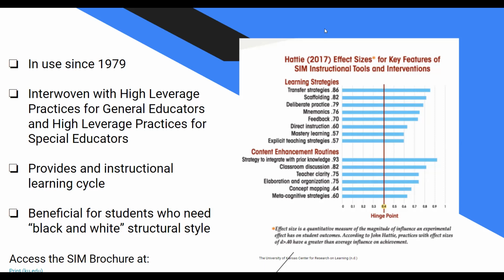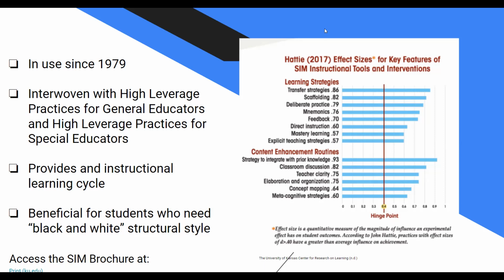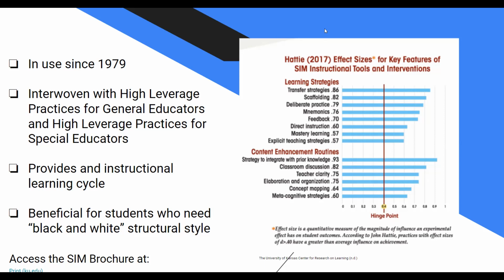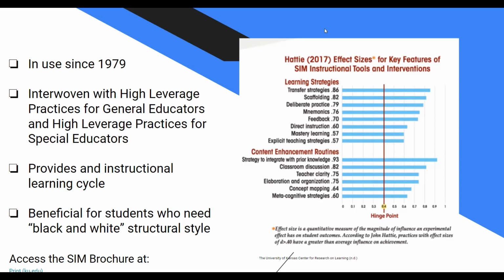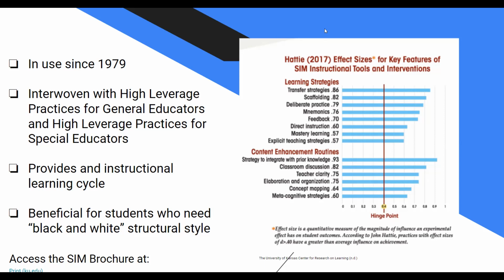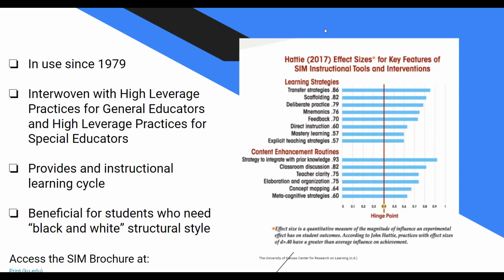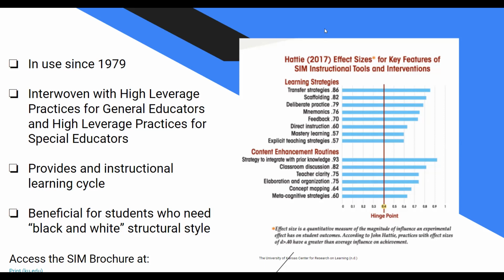EDSE 619 Kansas Strategy Evidence Based